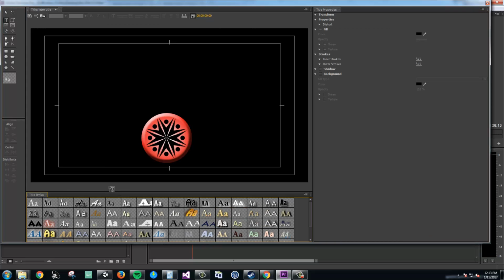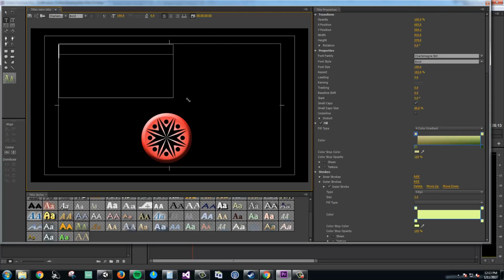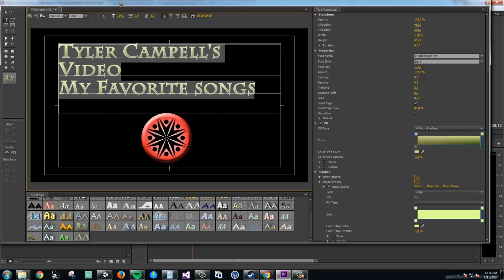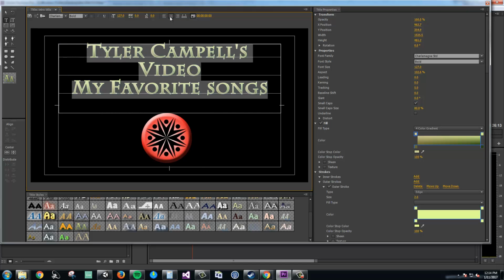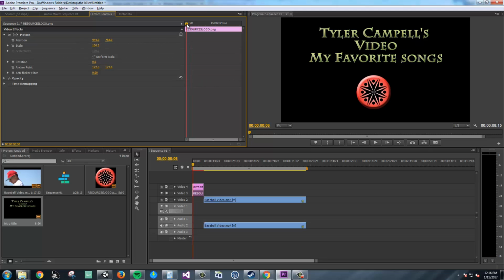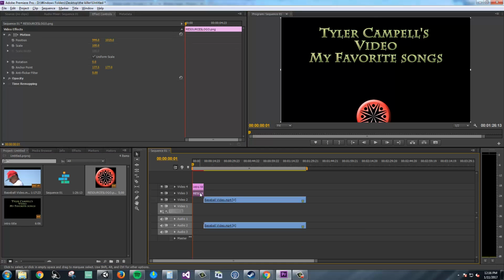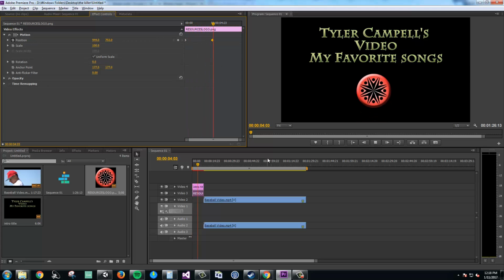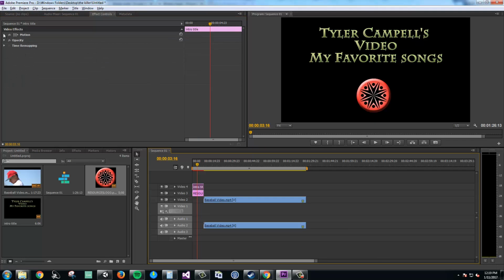How to Add Text Titles, Logos, and Basic Animations in Premiere Pro